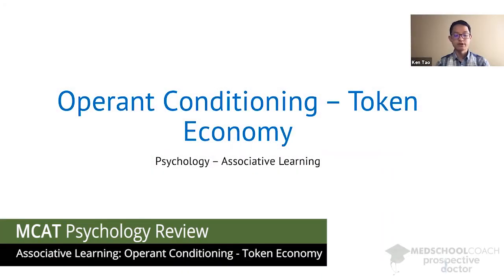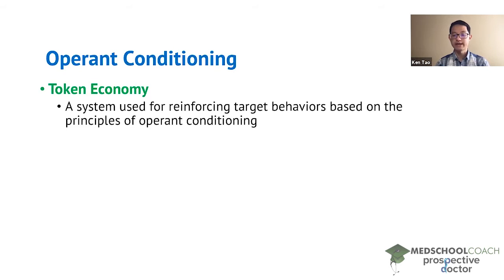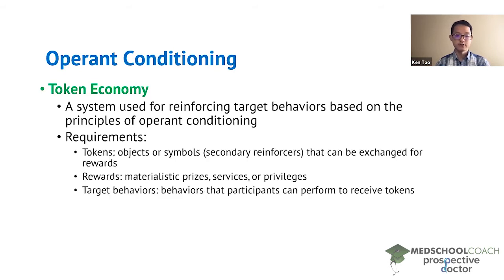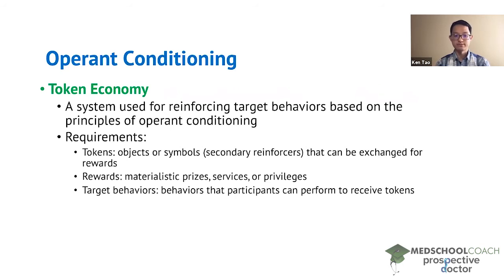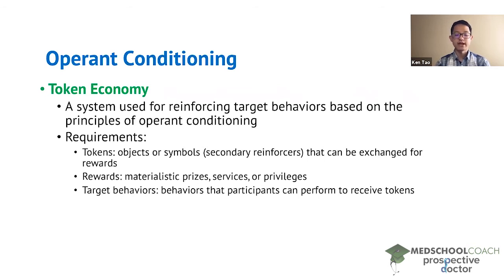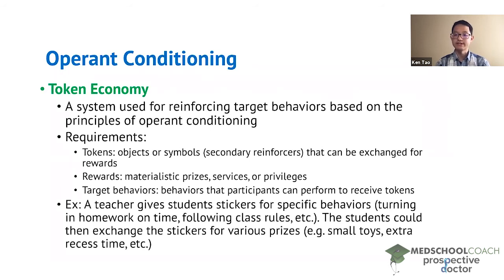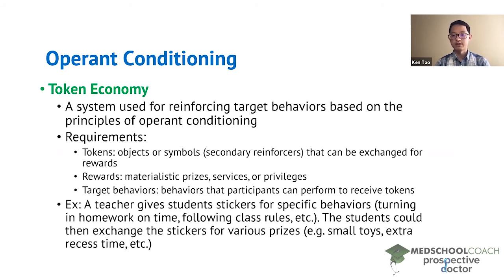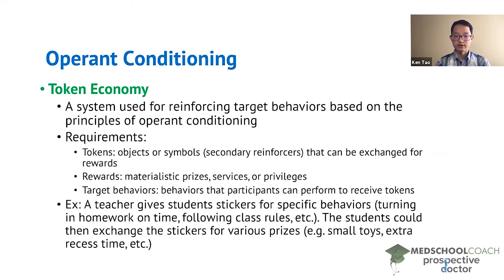Operant Conditioning – Token Economy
Need help preparing for the Psych/Soc section of the MCAT? MedSchoolCoach expert, Ken Tao, will teach everything you need to know about Operant Conditioning and Token Economy for Associative Learning. Watch this video to get all the MCAT study tips you need to do well on the psychology section of the exam!

A token economy is a system used for reinforcing target behaviors based on the principles of operant conditioning. Operant conditioning is a way of learning where an individual learns from the consequence of his or her actions.

A token economy has three requirements. First, tokens, which are objects or symbols that can be exchanged for rewards. Tokens are an example of a secondary reinforcer, because they are not intrinsically rewarding, but which can be exchanged for rewards, which may be primary reinforcers. Second, rewards, which include materialistic prizes, services or privileges. Finally, target behaviors, which are behaviors that participants can perform in order to receive tokens.

For example, consider a classroom where a teacher gives students stickers for answering questions, which can be traded in for snacks. The stickers serve as tokens, snacks are rewards, and answering questions is a target behavior.

MEDSCHOOLCOACH